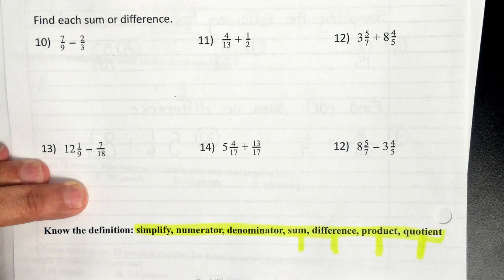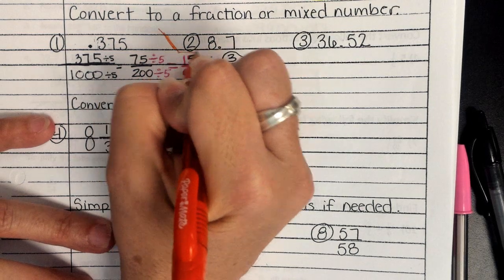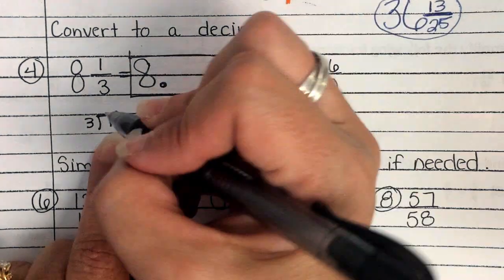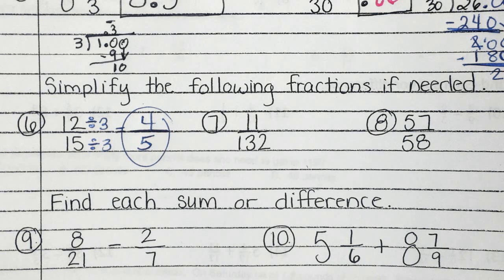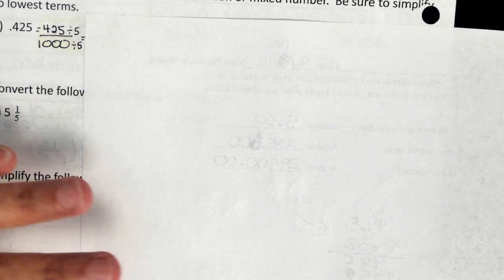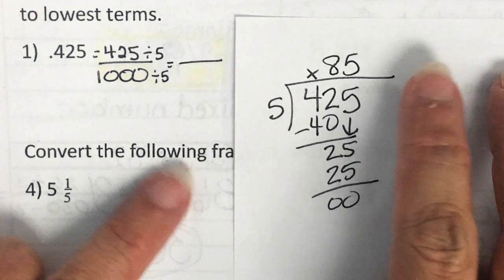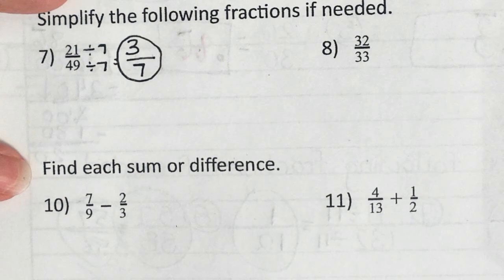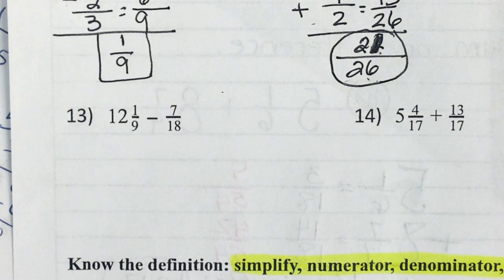9 16 19 study guide review